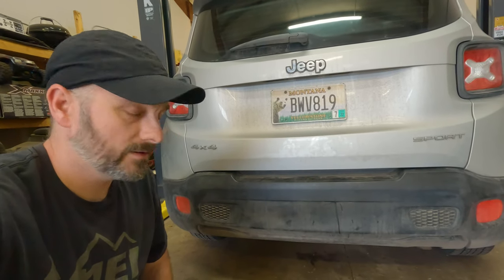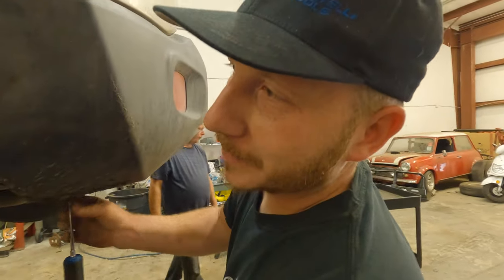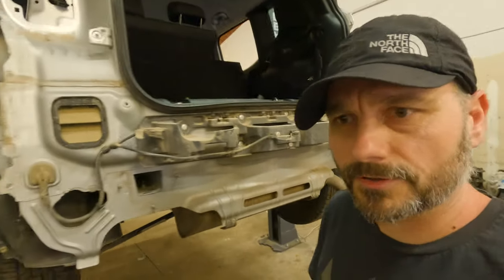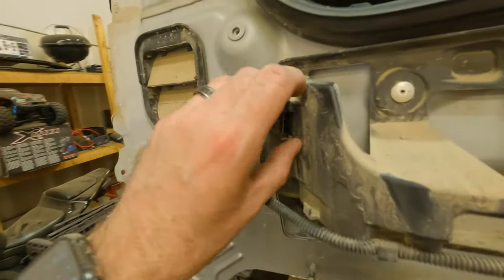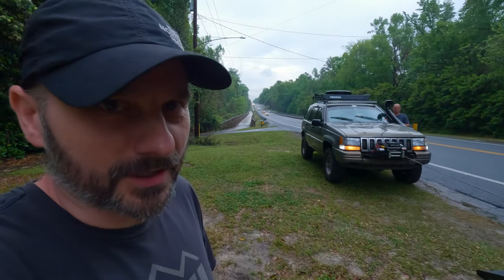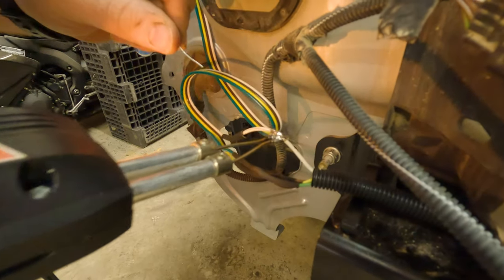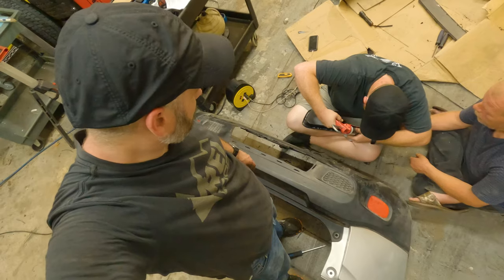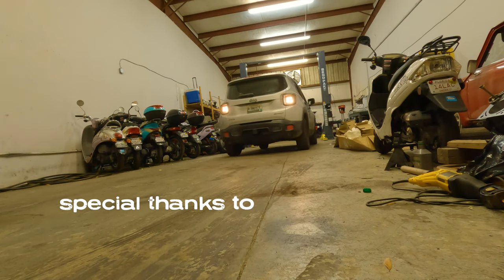Jeep Renegade Hitch Install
We have been wanting to add a hitch receiver to the Renegade for quite some time, but didn't want to lose ground clearance with a under bumper hitch. We discovered it was possible to retrofit an OEM hitch receiver to any model of Jeep Renegade. While in Florida, we enlisted the help of my brothers to get the job done.